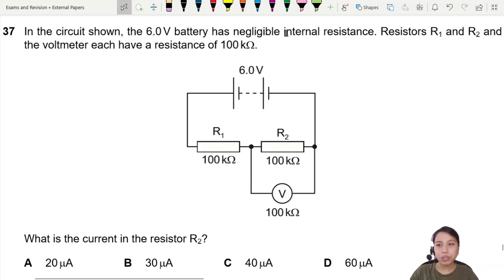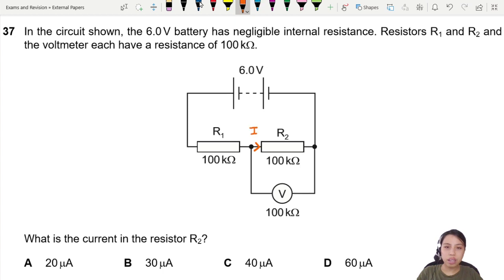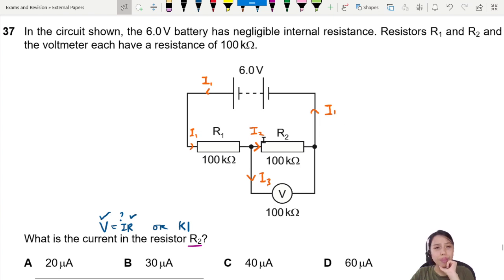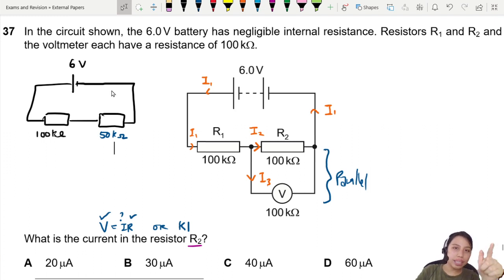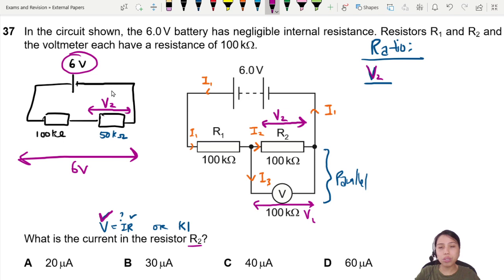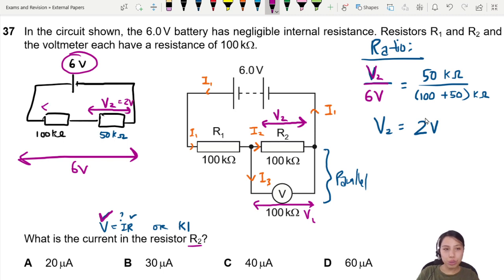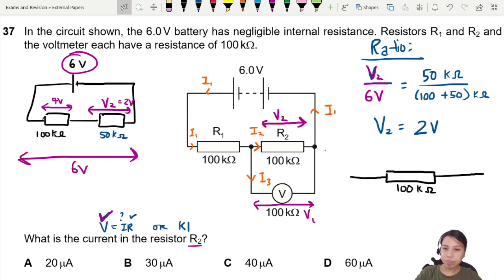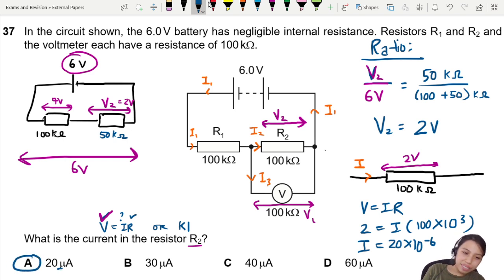ON20 P11 Q37 Current in Resistor | Oct/Nov 2020 | Cambridge A Level 9702 Physics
9702/11/O/N/20: In the circuit shown, the 6.0V battery has negligible internal resistance. Resistors R1 and R2 and the voltmeter each have a resistance of 100 kΩ. What is the current in the resistor R2?

9702_w20_qp11